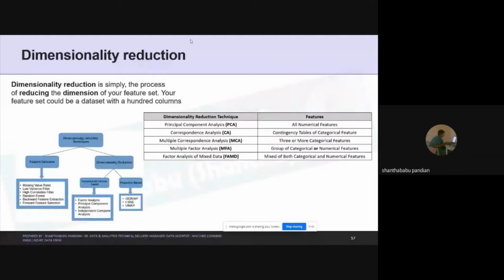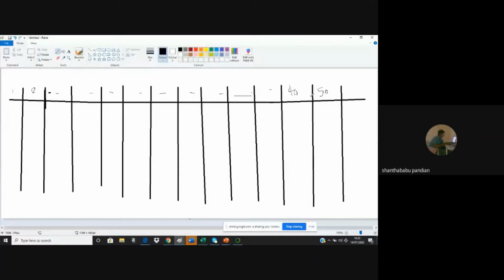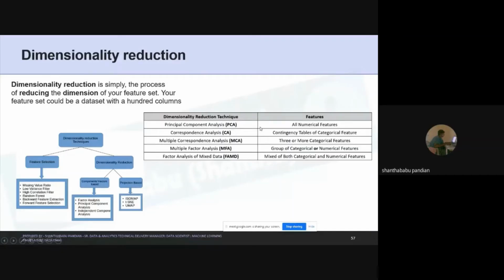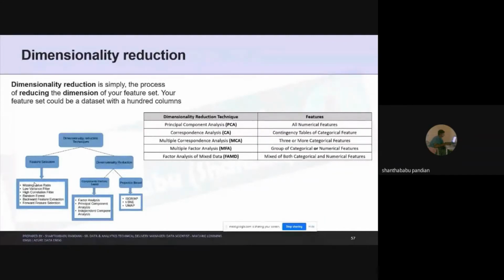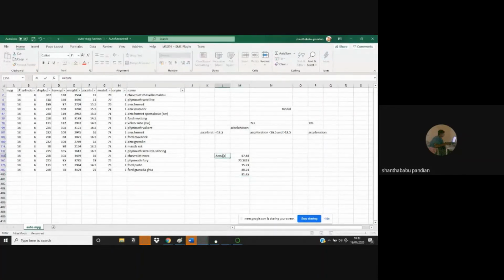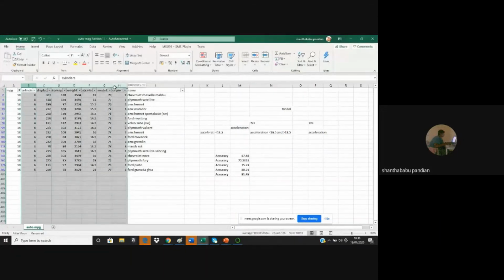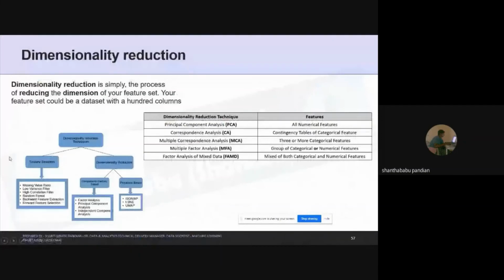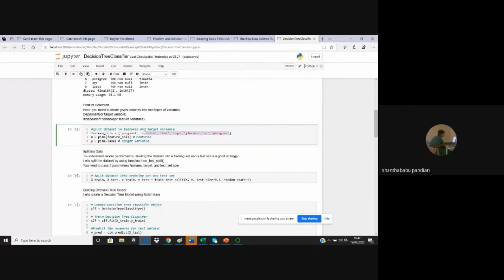Dimensionality Reduction in Data Science (L23)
Dimensionality Reduction in Data Science